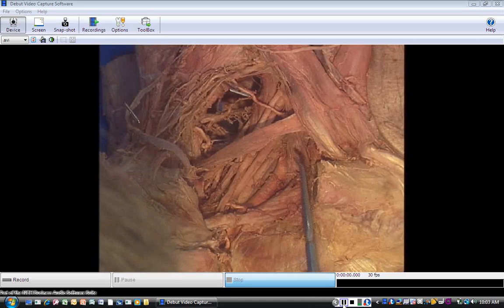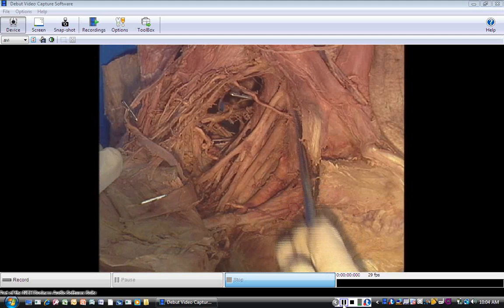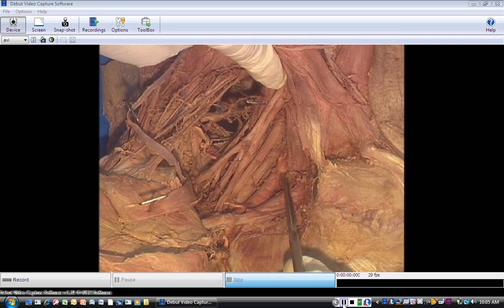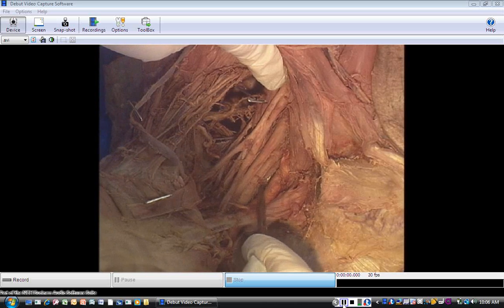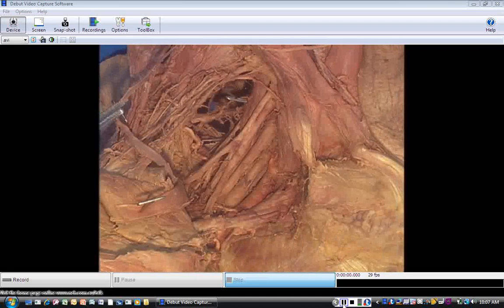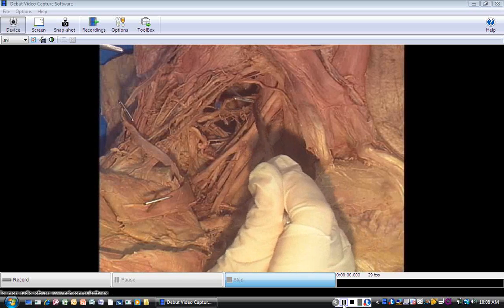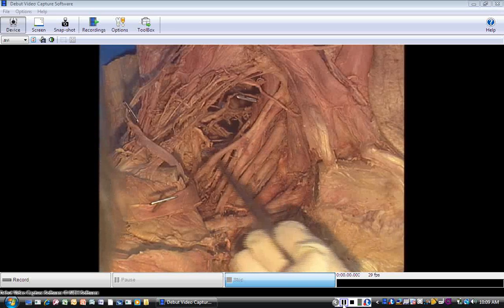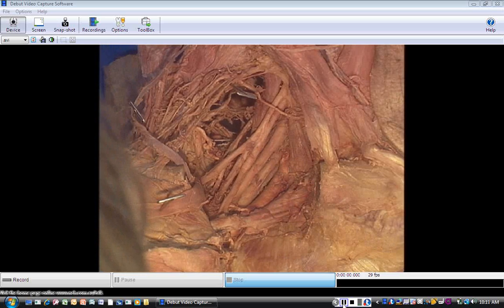Posterior Triangle of the Neck: Part 3 (~7 min)